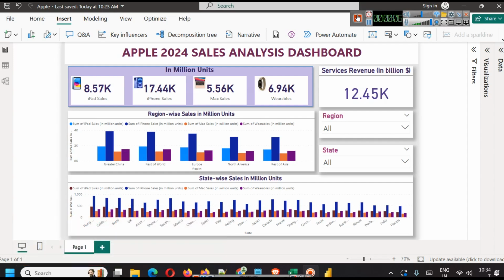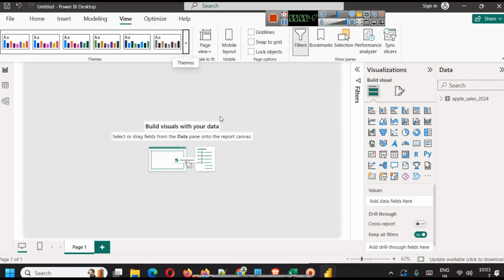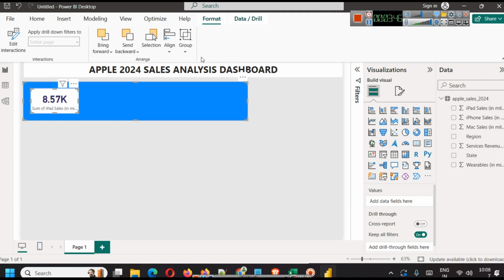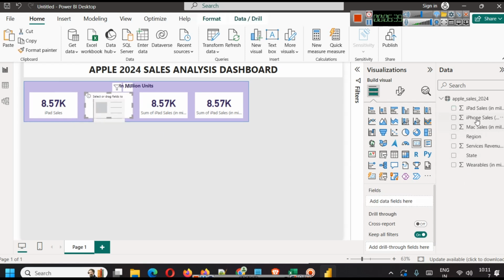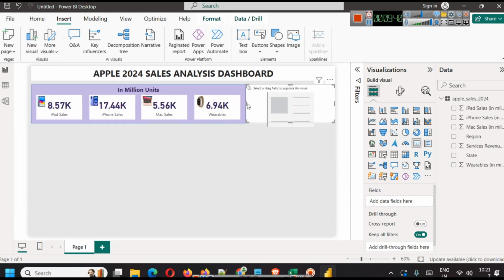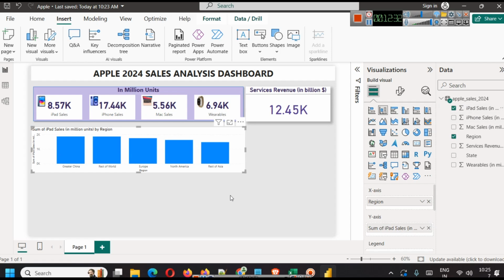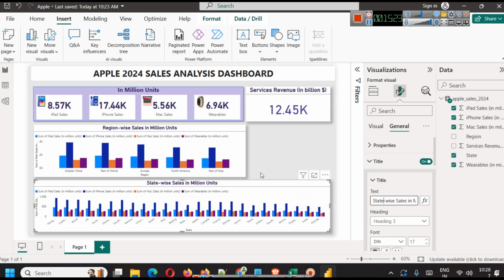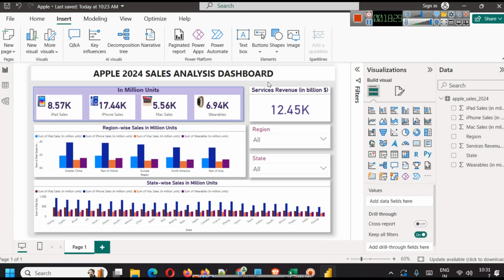Apple iPhone, iPad, Mac, Watch - 2024 Sales Analysis Dashboard in Power BI - Tutorial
Learn how to create a dashboard in Power BI showing
KPIs like iPad Sales, iPhone Sales, Mac Sales and Wearable Sales as card visuals. Showing key sales metrics Region wise and State wise with interactive filters is taught in this video tutorial.